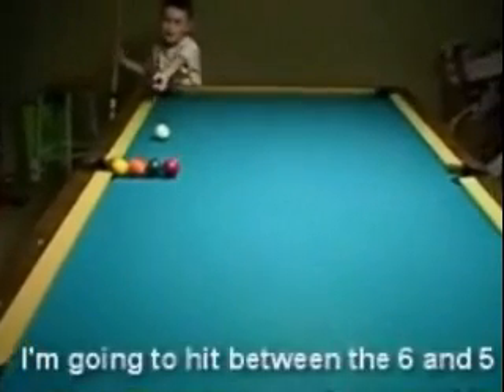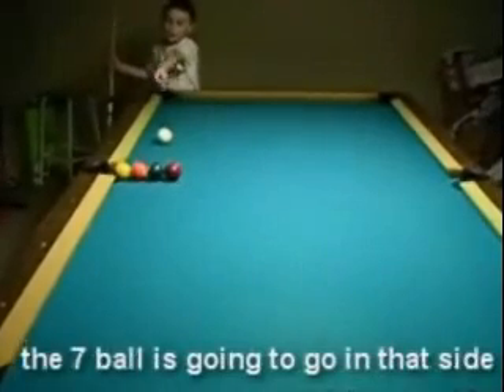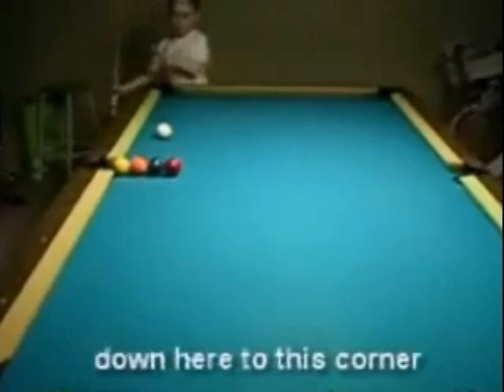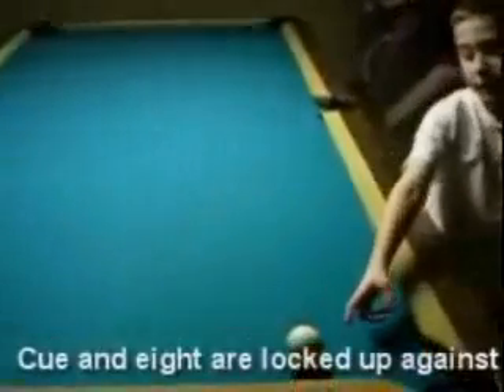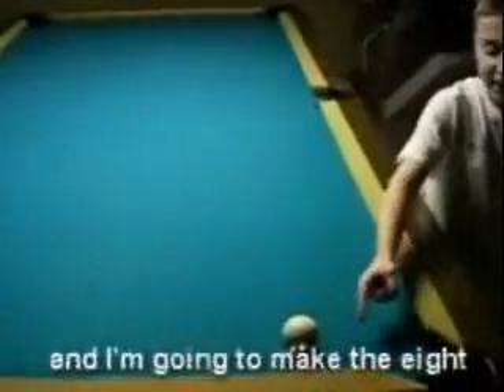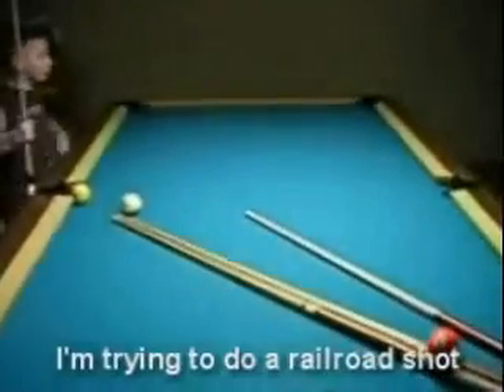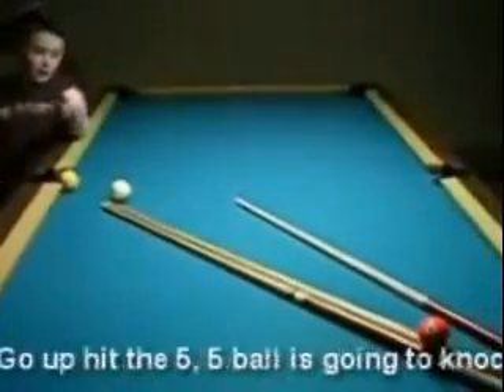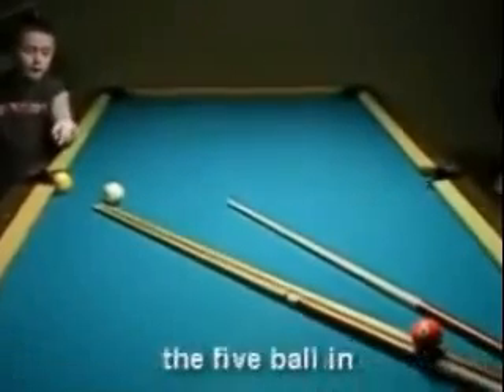Kid Does Amazing Pool Tricks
Check this little boy out! He can do some amazing pool tricks. He must have started playing pool as soon as he was old enough to hold a pool stick.